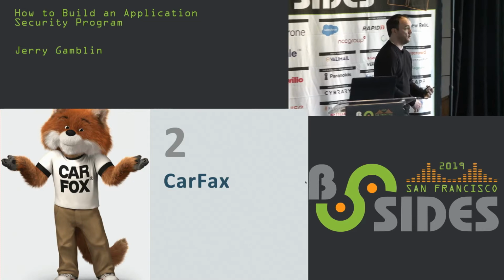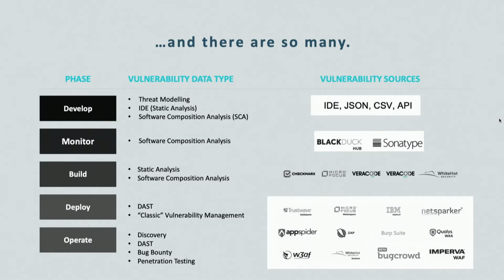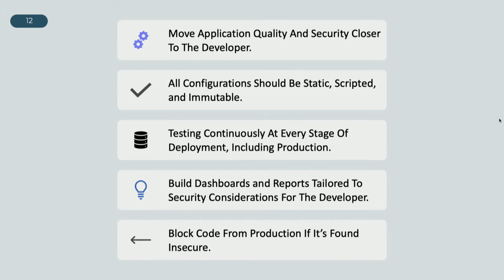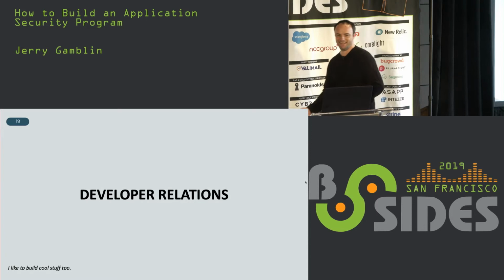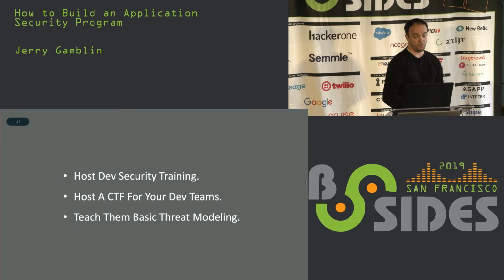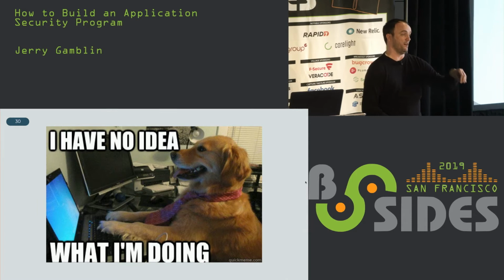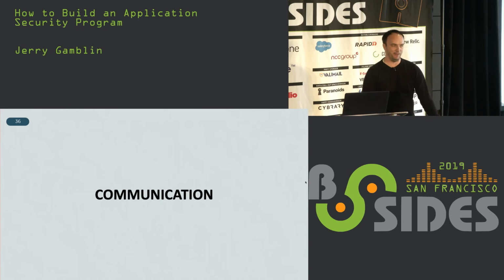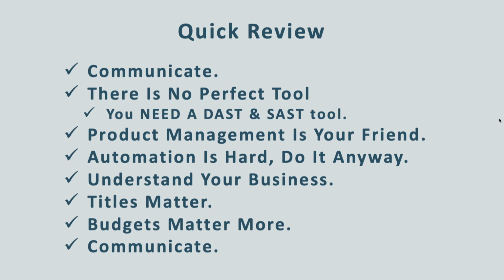BSidesSF 2019 - How to Build an Application Security Program (Jerry Gamblin)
Do you need to start or revamp your application security program? I have spent the majority of my 20-year career helping government agencies, public companies and now a startup build out application security programs. In this discussion, I will talk about what has worked for me, what has not worked and things you should absolutely *never* do.